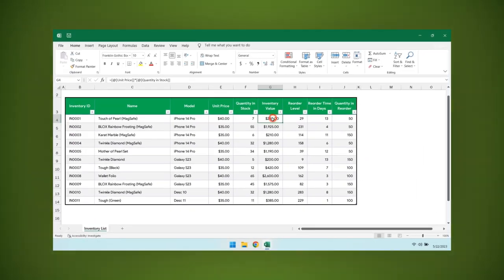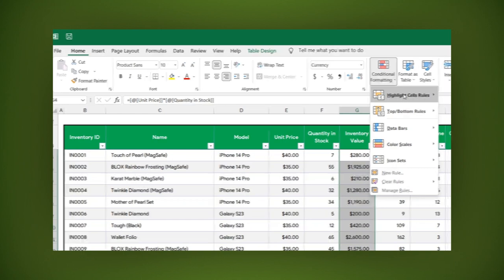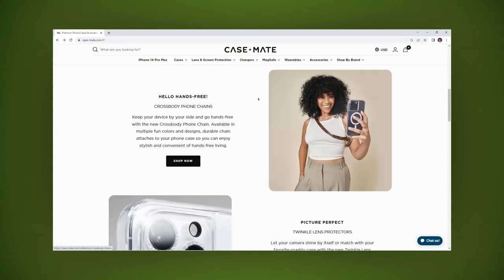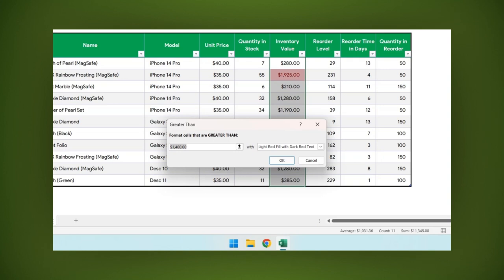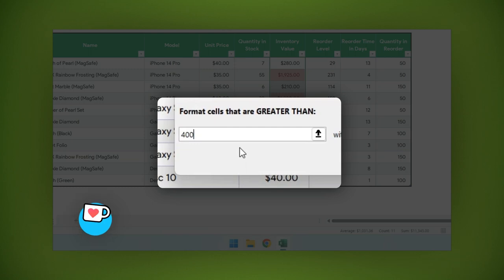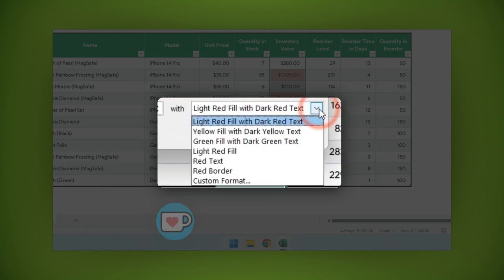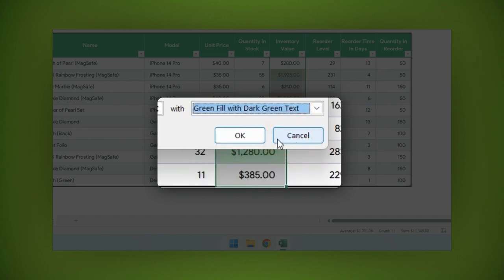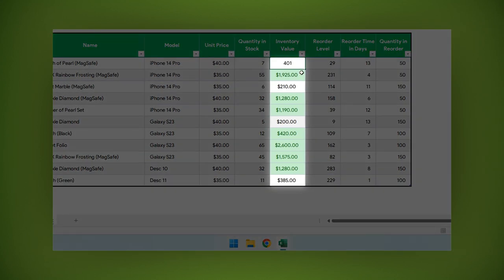How to use Conditional Formatting in Excel | Excel Tutorial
Find the Best Cell Phone Accessories on Case·Mate!

Highlight cell rules

Select the cells where you want to apply a style. Being in the home tab, click on the conditional formatting button, HERE.

Now click on the highlight cell rules. Here let’s choose the first option: by clicking on the Greater than. Also you can press the letter G on the keyboard. A new window is opened. Here you need to set up 2 things: 1- The number that marks the point after which the style appears; and 2- the style you want to apply.

In the first field I will type 400. That means that the rule will apply to cells with numbers greater than 400. Let’s select the style we want to apply for this rule. Of the options available choose the one you want  or create a custom style. I will select the green fill with dark green text style. Then click ok.  And that’s it!

As you can see the new style is applied just in the cells where the rule applied. If you change or write new data, the rule will still apply unless you change the rule.